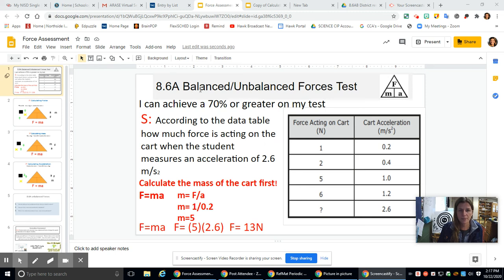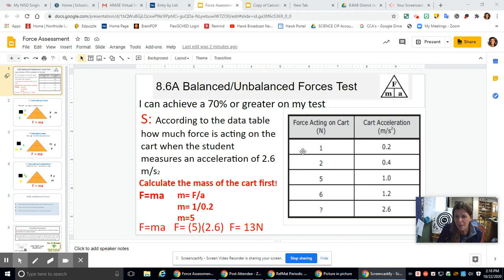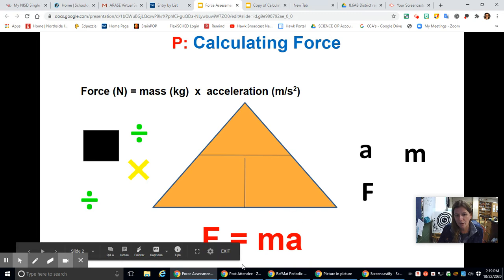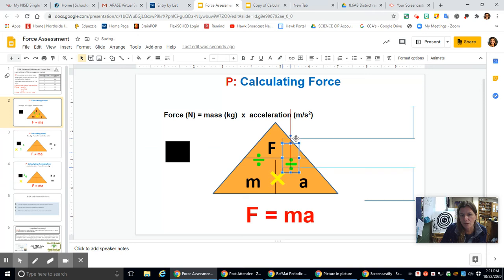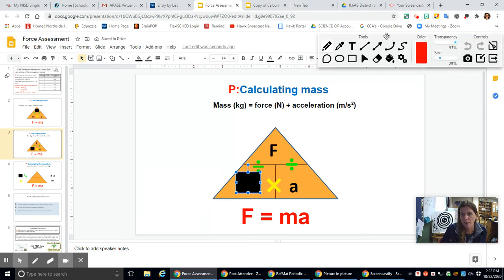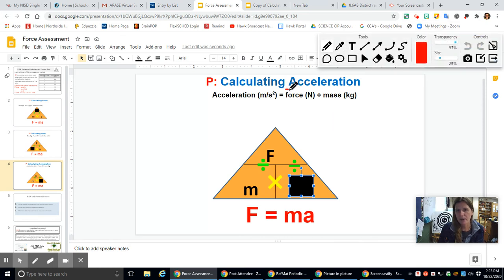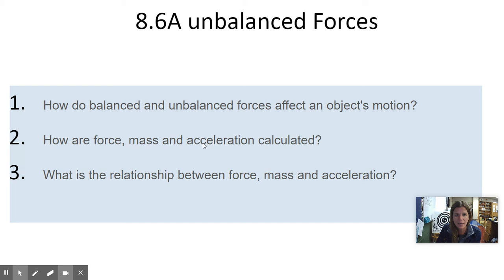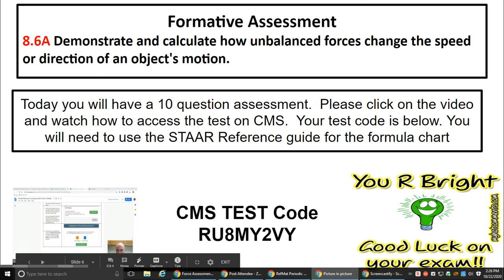8.6A Balanced and Unbalanced Forces Test